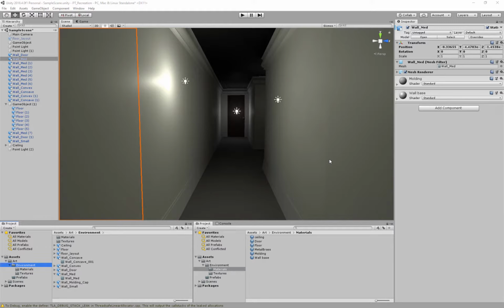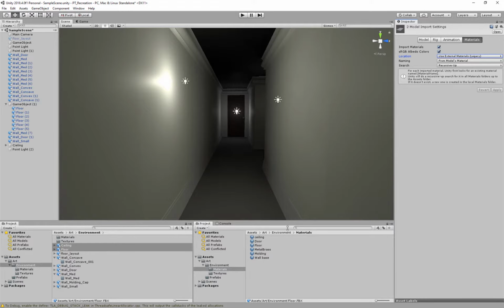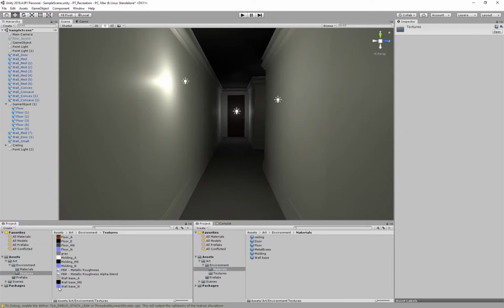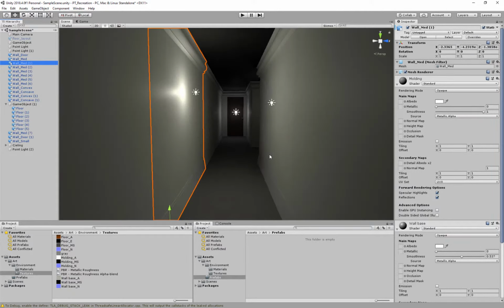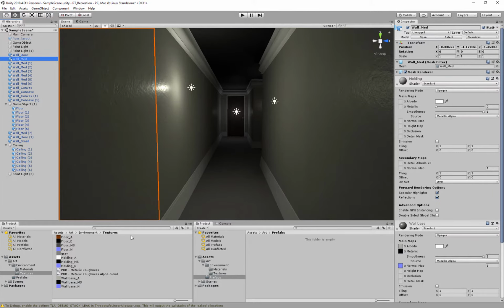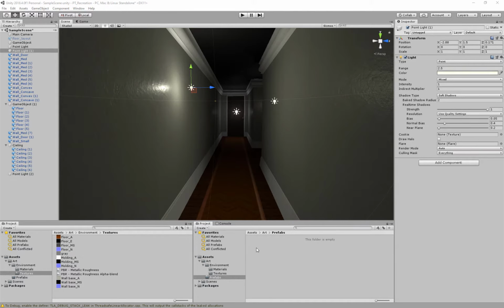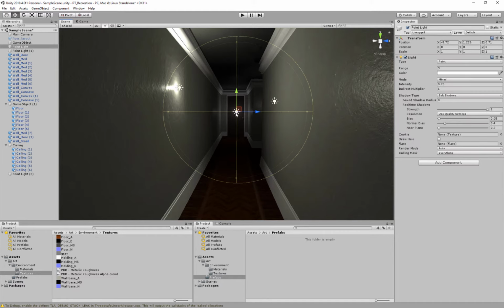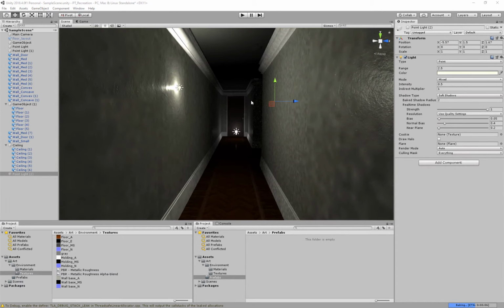PT Texturing the wall pt2